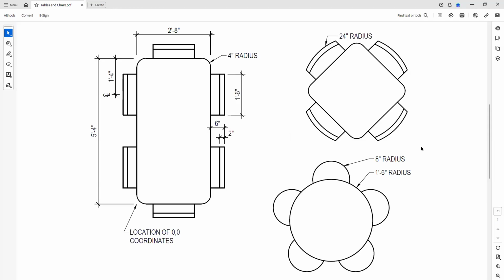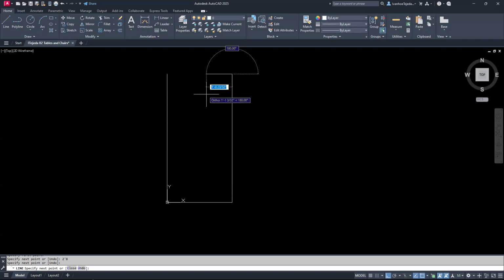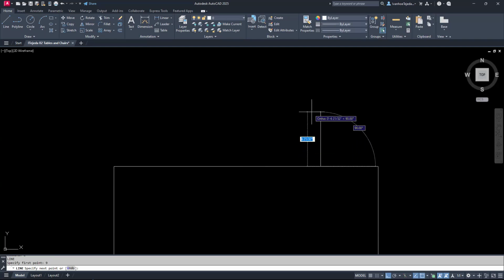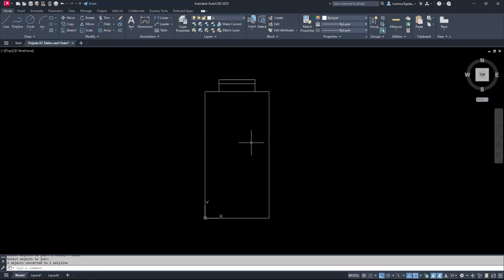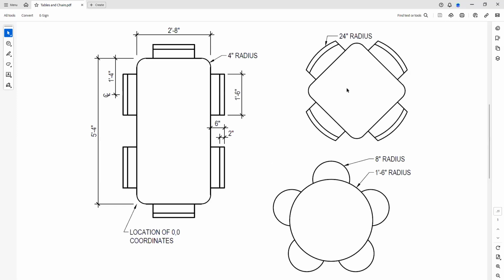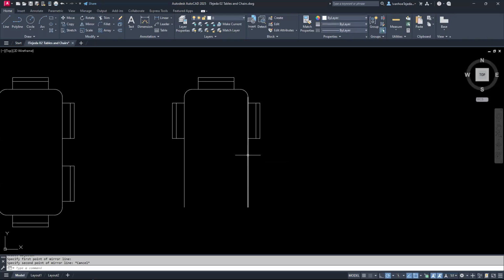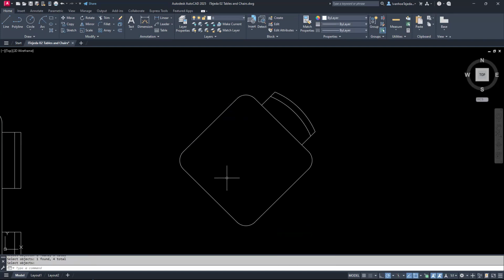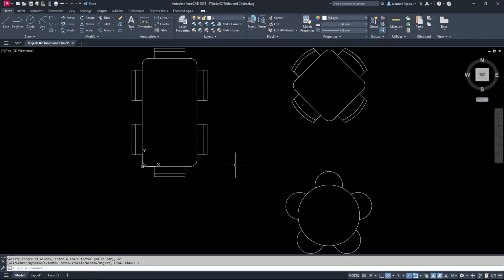Module 2 Drawing the AutoCAD Tables and Chairs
A detailed tutorial showing you how to draw a tables and chairs. With AutoCAD, there are several options to complete one drawing. I'll introduce some basic commands and different approaches to using the commands.